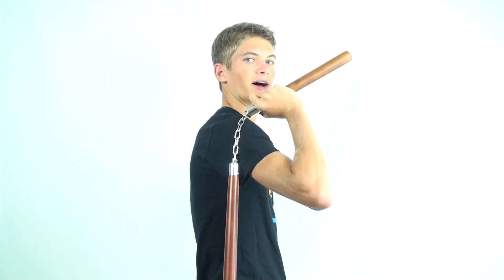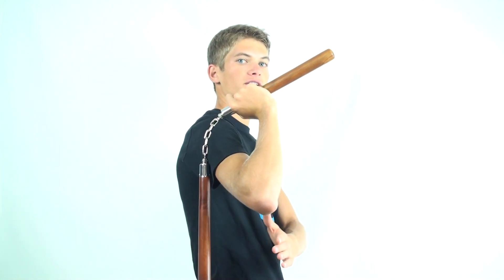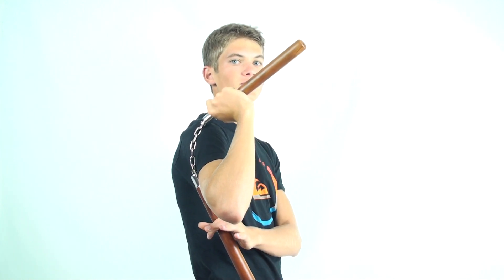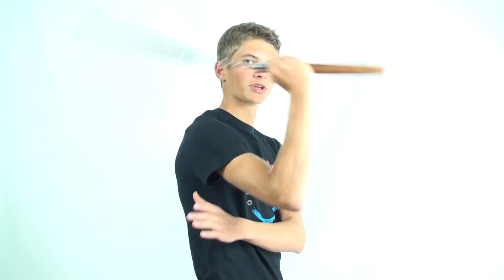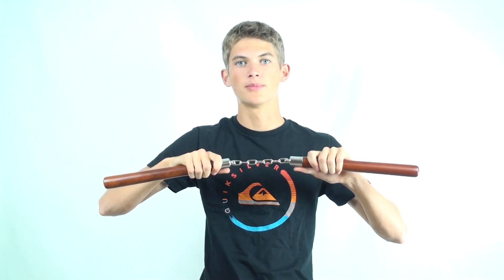Shoulder Pass with Wooden Nunchaku like a Pro Tutorial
This video is a nunchaku tutorial that will teach you how to perform the shoulder pass with your nunchucks. This is a very detailed tutorial that will help you spin your nunchucks with the highest possible accuracy and speed.